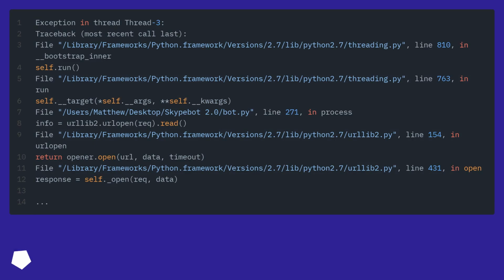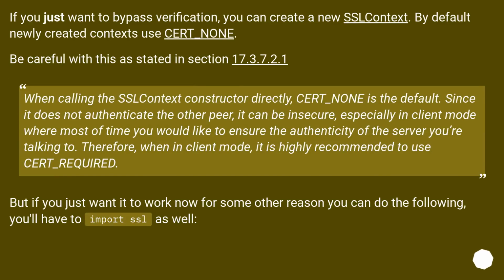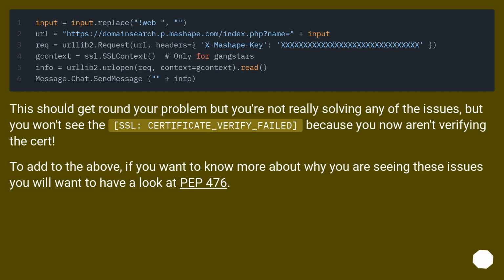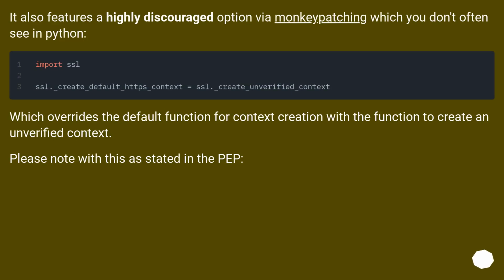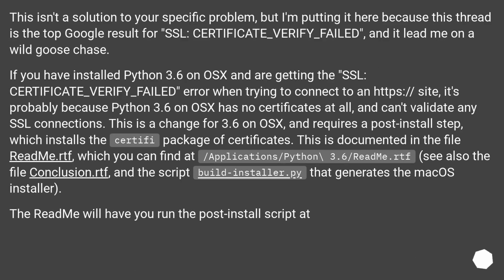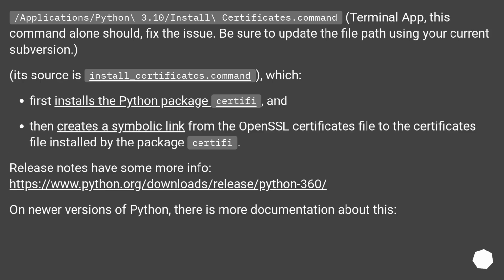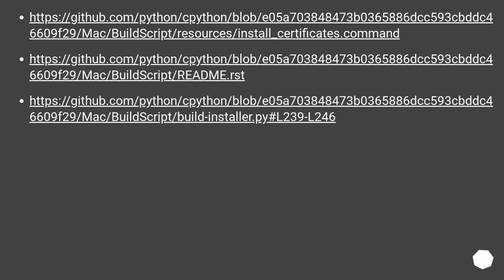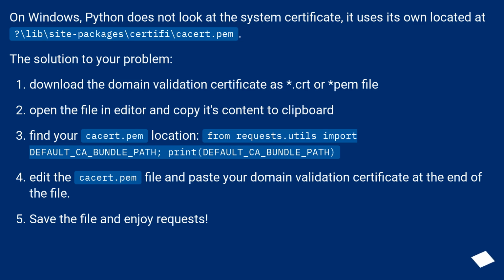urllib and "SSL: CERTIFICATE_VERIFY_FAILED" Error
Chapters
00:00 Question
01:11 Accepted answer (Score 381)
04:15 Answer 2 (Score 546)
06:13 Answer 3 (Score 101)
06:34 Answer 4 (Score 71)
07:35 Thank you